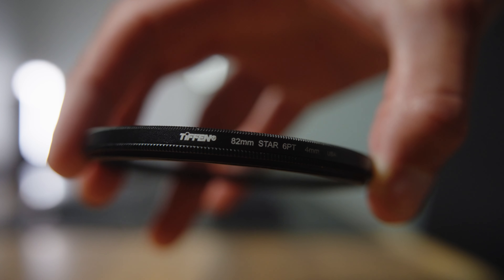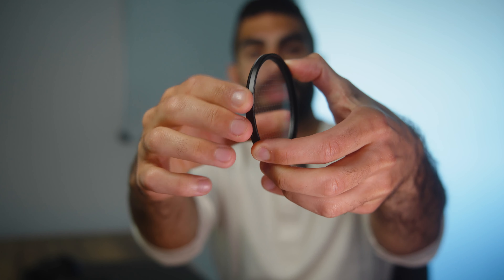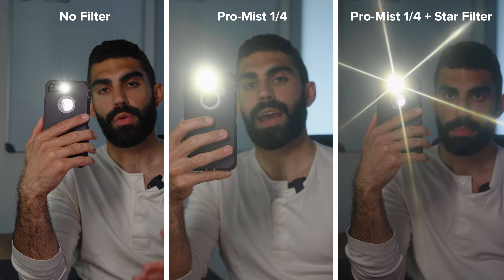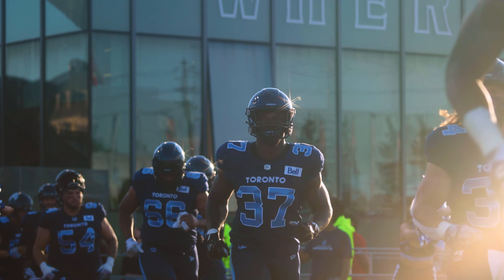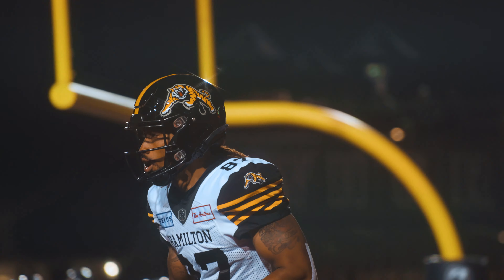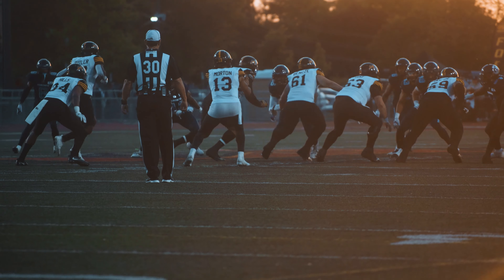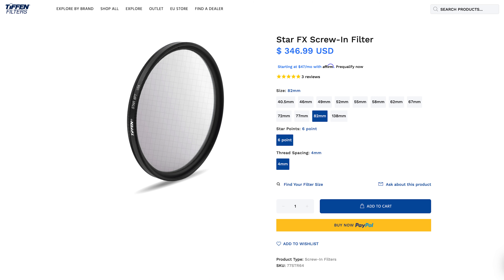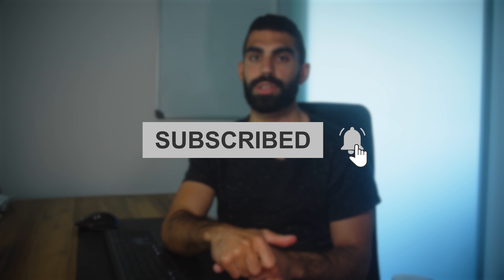My New Secret for Eye-Catching Sports Videos!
This single tool has been making my sports videos more eye-catching and helps me stand out from the rest of the videography crowd online

(Football content in this video was filmed for the Canadian Football League)

In this video I take the Tiffen 6 Point Star FX filter into the field at a professional football game to see if it is worth picking up as a sports videographer. We perform camera tests to see how the Tiffen star filter looks in different scenarios and when paired with a pro mist filter, and then film some sports video content both during the day and at night to see how the star filter performs in different lighting environments. I think that this filter can be a valuable tool for a sports videographer when used correctly and should definitely be considered as a way to differentiate your content!

I post sports videography and video editing tips and tutorial videos, plus other educational content around my work as a freelance videographer working in the sports media industry.

CAMERAS
My Main Camera
My Backup Camera
Camera Cage (fits both cameras above)
Awesome BTS/360 Camera/Action Camera
Camera Monitor

LENSES
Favourite All-Around Lens
Best Affordable Lens for Sports Videography
Macro/Product Video Lens
Lens Filter that I Never Take Off (Black Pro Mist ¼)

LIGHTS
Main Key Light for Videos
RGB Light I Always Use at My Desk

AUDIO
Absolute Favourite Headphones for Audio
My Go-To Wireless Lav Mic
Affordable Shotgun Mic
USB Mic I Use at My Desk

OFFICE
My SSD Hard Drive
HDD Hard Drive That I Use
Wireless Mouse (What I Use)
Wireless Mouse (Newest Version)
Wireless Keyboard for Mac
PC Version of My Keyboard I am a participant in the Amazon Associates Program, an affiliate advertising program designed to provide a means for me to earn fees by linking to Amazon.com and affiliated sites